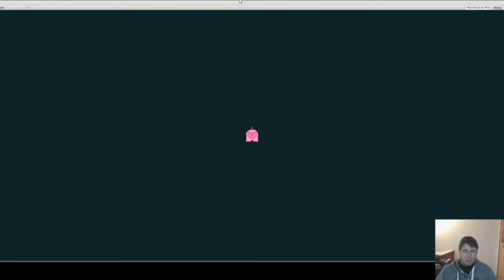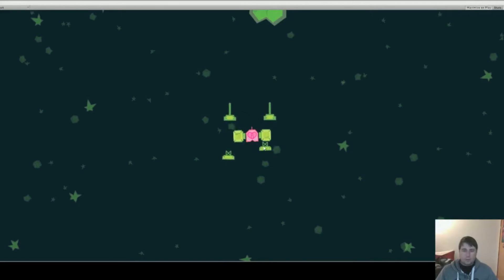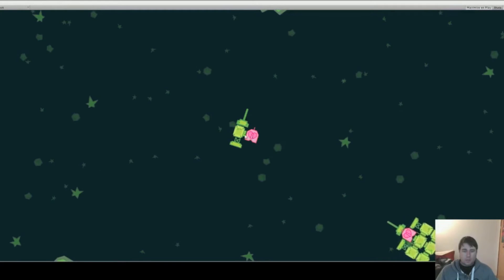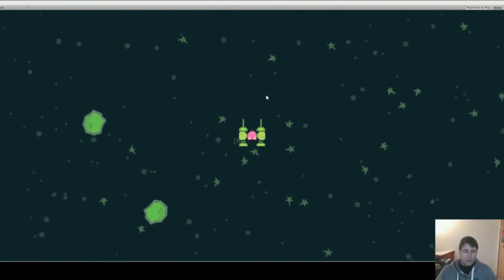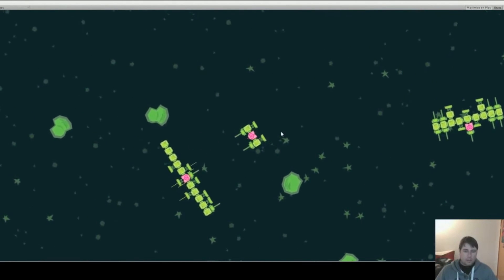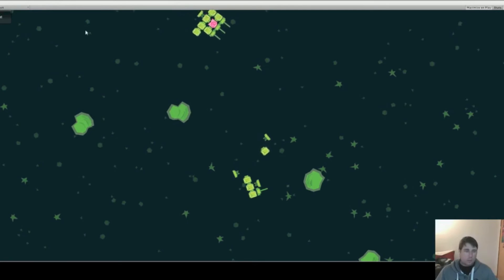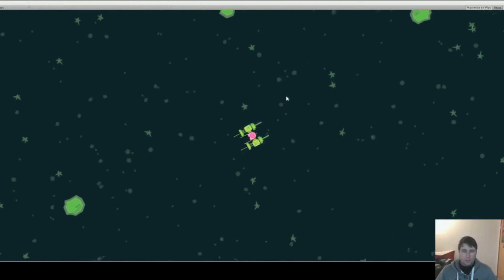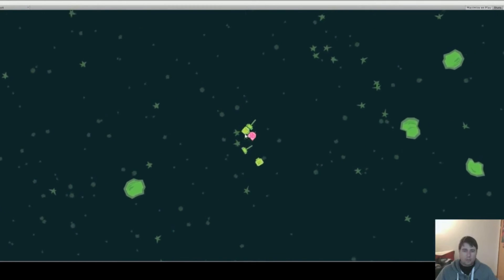Captain Forever Remix #1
Development diary #1 for Captain Forever Remix: "The Game So Far"

This week:
* Ship building!
* Basic AI and random enemy ship designs.
* Backgrounds are starting to look cool.

Cya Spacepunks!